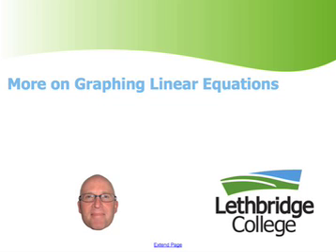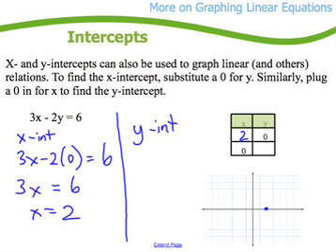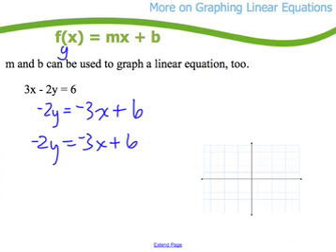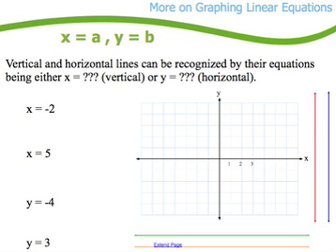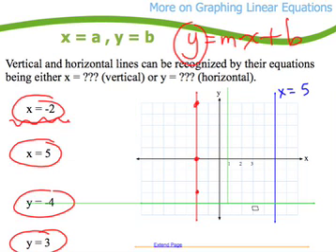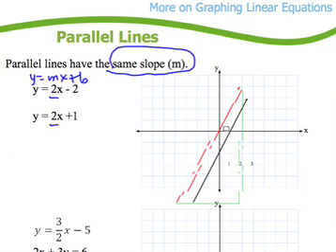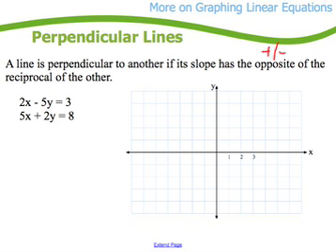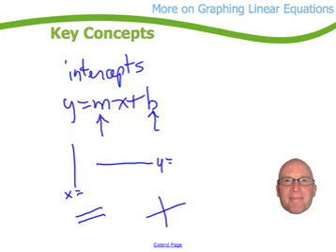mth085 2 5graphinglinear